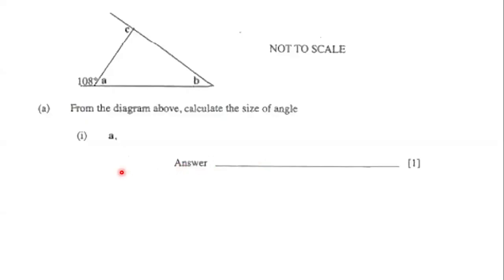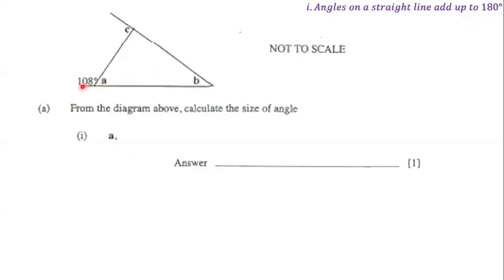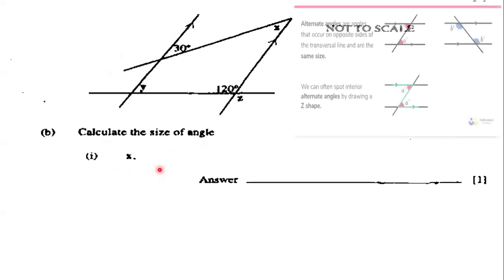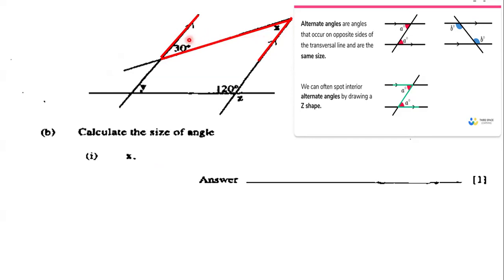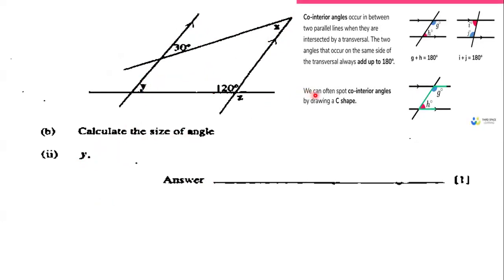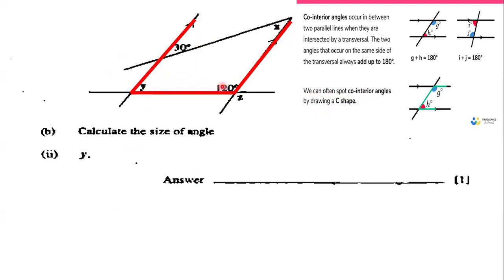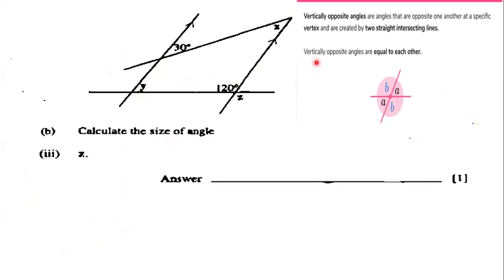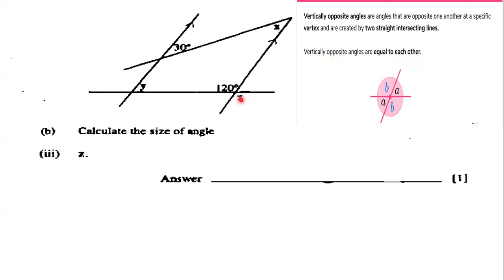Geometrical Concepts (23)